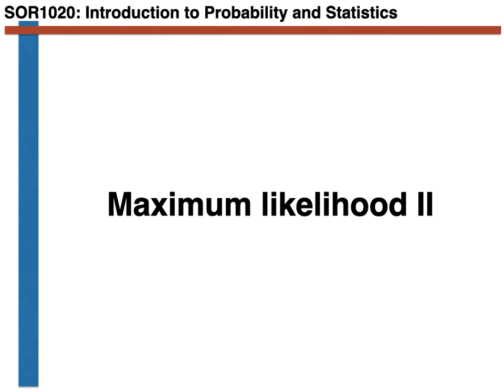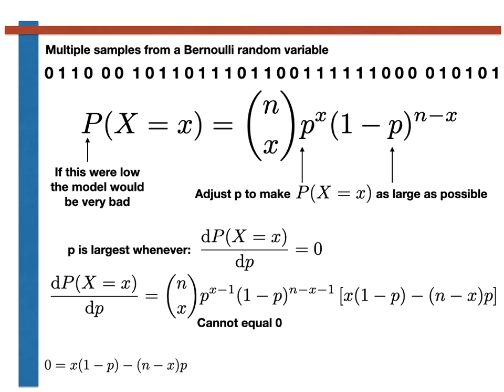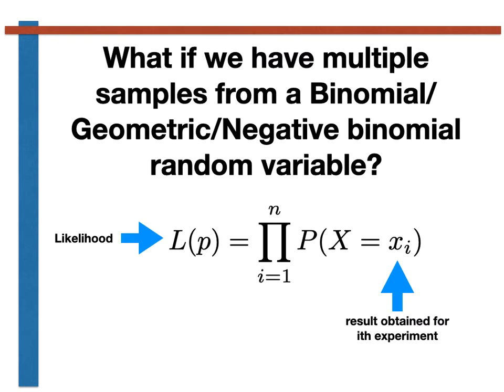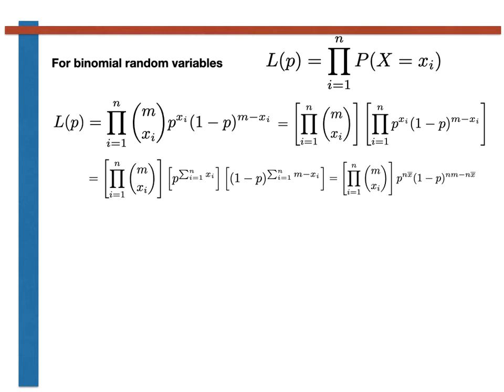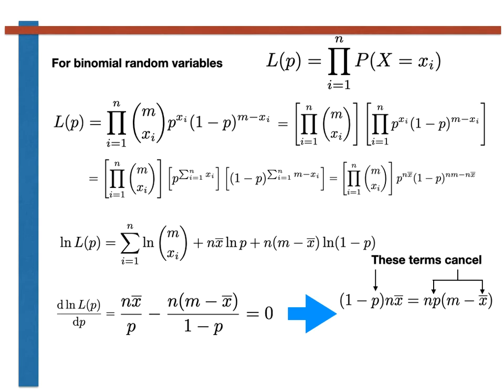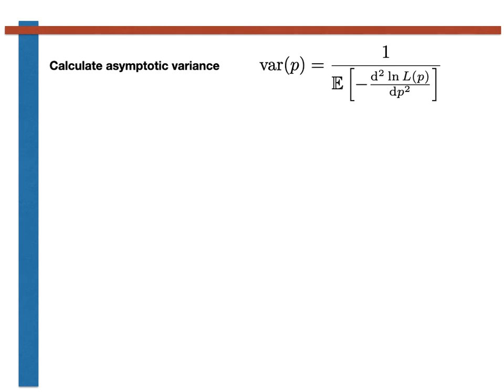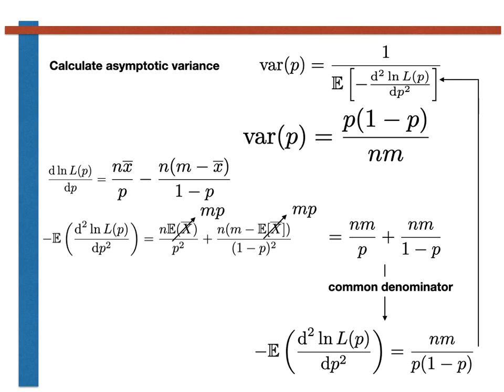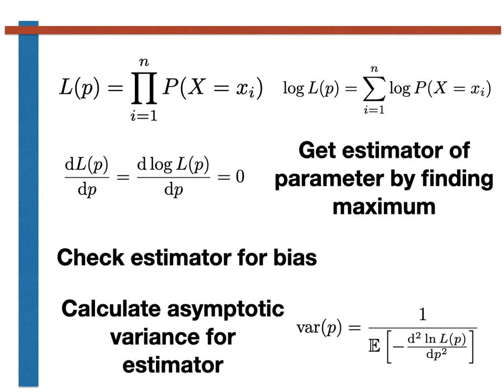Estimating the parameters of distributions using maximum likelihood.